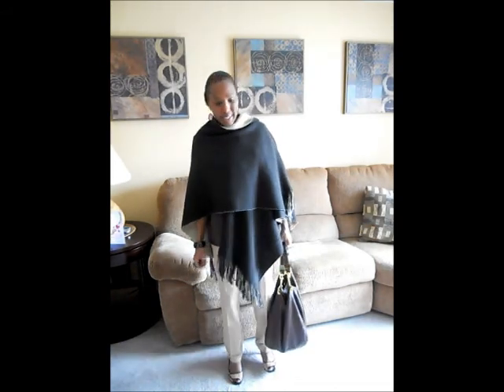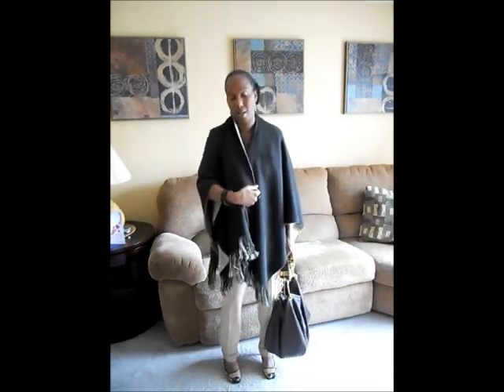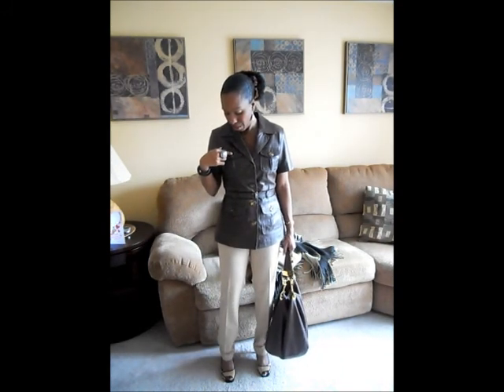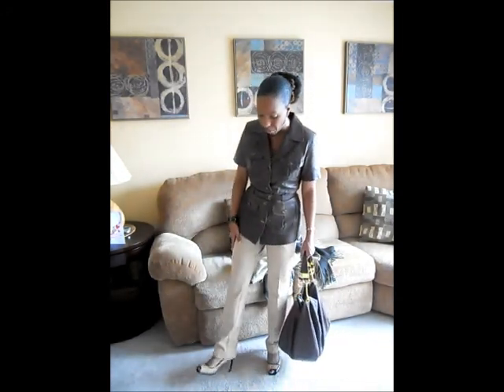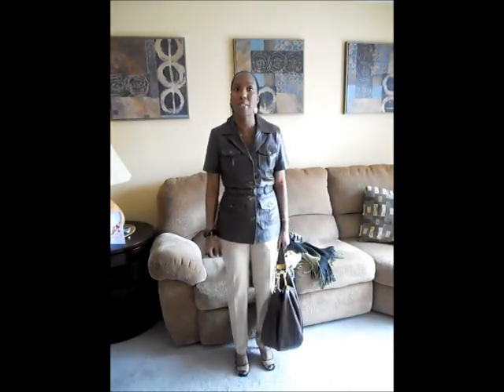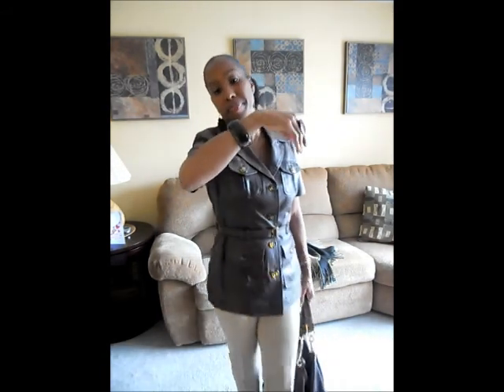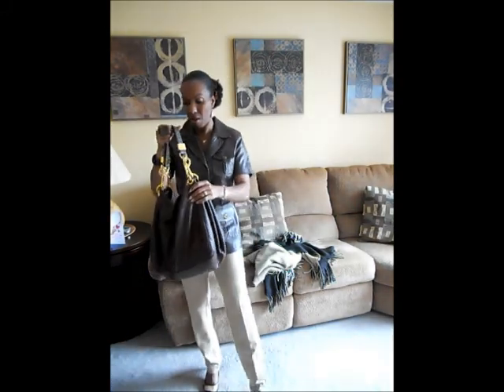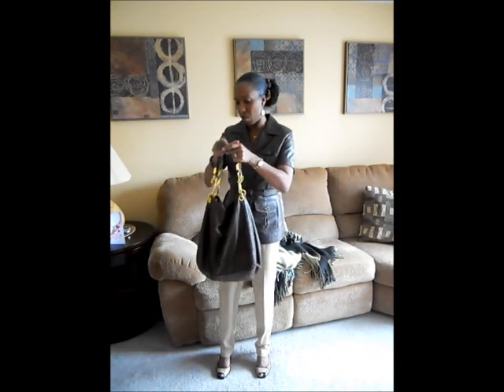OOTD # 21 (Outfit Of The Day)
Thanks so much for stopping by and viewing my channel.  I'd greatly appreciate it.

If you enjoy watching OOTD (Outfit Of The Day) videos as much as I do and if my style interest you, please check out my other OOTD videos listed under the "OOTD" play list on my channel.  Have a wonderful day/evening where ever you are in the world.